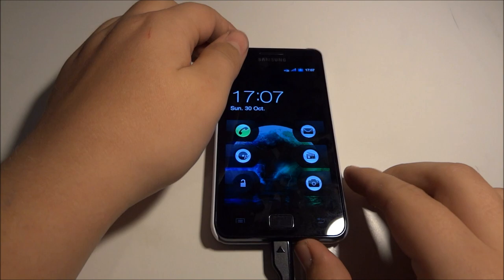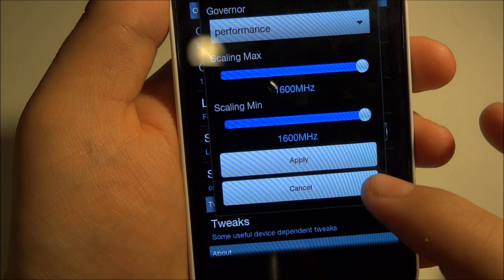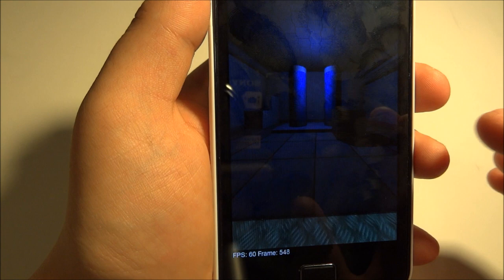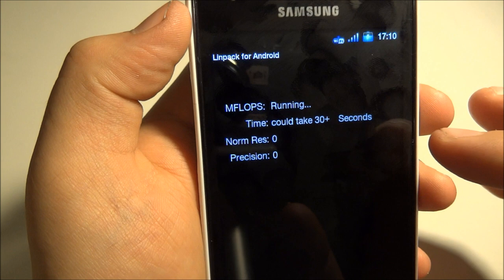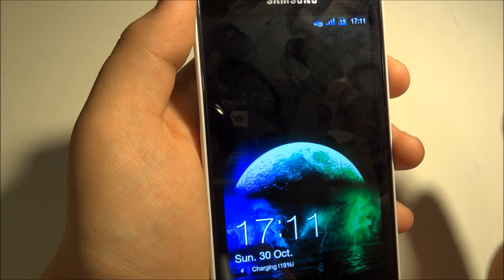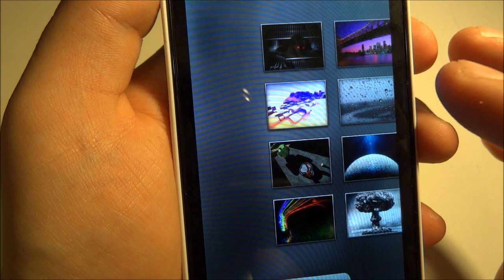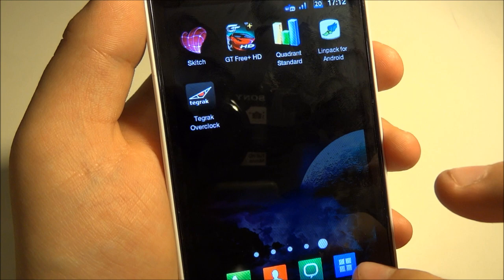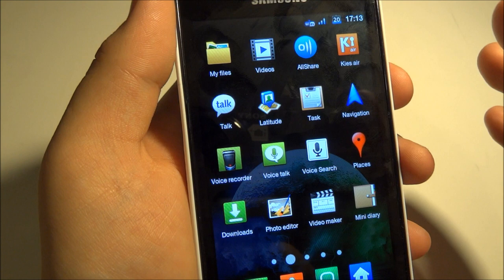Batista ROM review (Samsung Galaxy S II)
A simple, easy and quick review of the batista ROM on the Galsxy s 2.